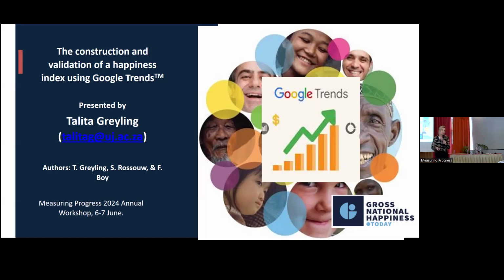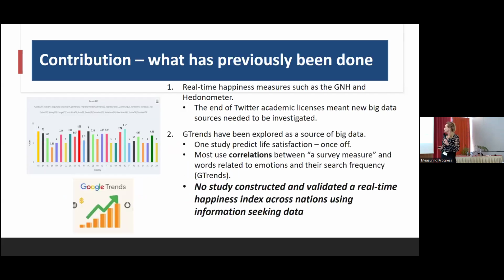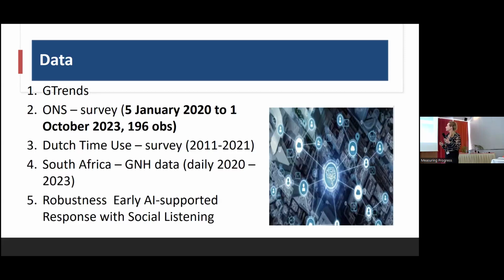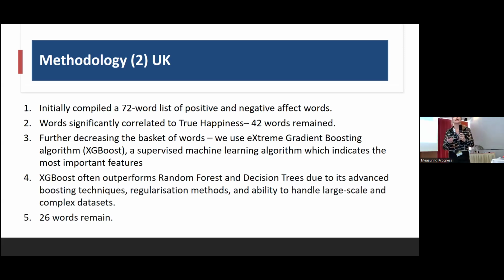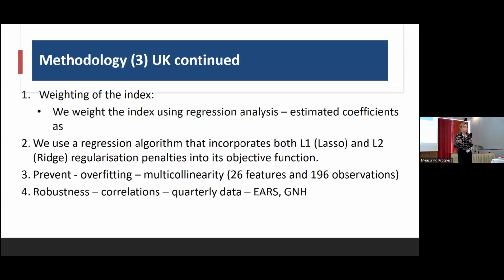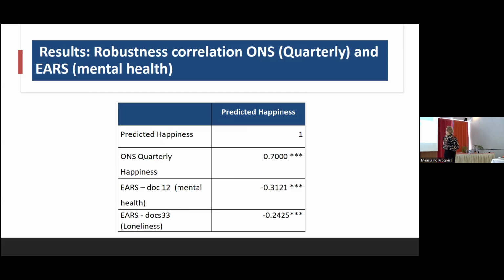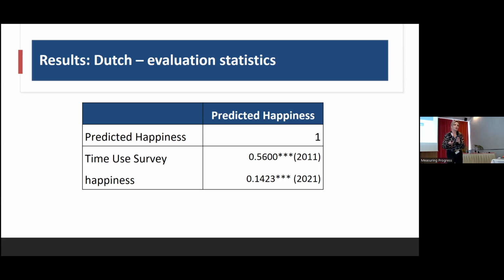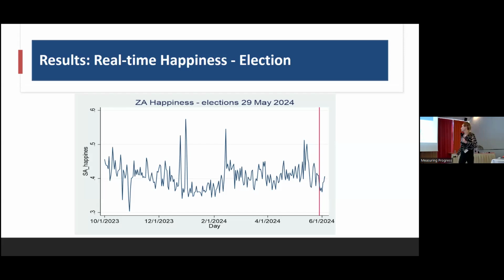Development and validation of a happiness index using Google TrendsTM | Talita Greyling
Abstract: It is well known that people's happiness profoundly affects a country's economic outcomes, including productivity, future income, and labour market performance. Increased happiness also positively affects a nation's social and health sectors, fosters altruistic behaviour and enhances various cognitive and social capabilities. Happier individuals are healthier, live longer, and generally report higher levels of life satisfaction. They are less inclined to engage in high-risk activities, and they take preventative action to mitigate risks. Traditionally, survey data has been the primary source for determining people's happiness. However, people suffer from 'survey fatigue' in a post-pandemic era. Additionally, administering surveys is costly and provides us with data after significant time lags. Big Data collected from, for example, Google TrendsTM, is a complementary and necessary tool to survey data to provide policymakers with the most up-to-date information on people's happiness. In recent years, Google Trends™ data has been instrumental in forecasting various macroeconomic indicators such as unemployment rates and consumer sentiment. Moreover, it has been leveraged to discern trends in mental health, including depression, anxiety, and loneliness and to construct robust predictors of subjective well-being composite categories in the United States.

In this paper, we introduce methodology to construct a near real-time happiness index using Google Trends™ data, representing the first of its kind to our knowledge. Our theoretical framework is grounded in the works of Watson, Clark, and Tellegen (1988), Thompson (2007) and Diener et al. (2010). We use a basket of English-extracted emotion words suggested to capture affect in delivering Positive and Negative Affect Schedule (PANAS), International positive and negative affect schedule short-form (I-PANAS-SF), Scale of Positive and Negative Experience (SPANE), and other measures. We use machine learning models to predict happiness and validate our newly developed high-frequency happiness index using the UK's Office for National Statistics (ONS) data (weekly, biweekly, and quarterly). As an example of cross-culture applicability, we use the same sample of emotion words to predict happiness in other languages. Therefore, we present real-time tracking of happiness levels across different countries and languages. This innovative framework offers insights into the dynamic nature of happiness and its fluctuations over time and across regions in near real time.

This event is an in-person extension of our Measuring Progress seminar series. Further details of the workshop are available on the